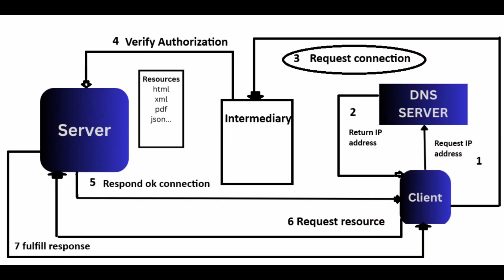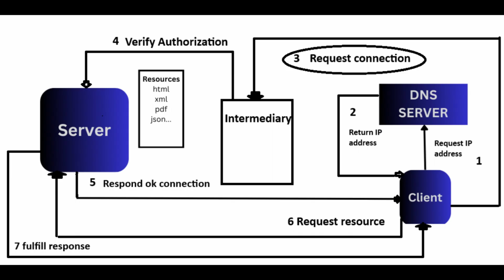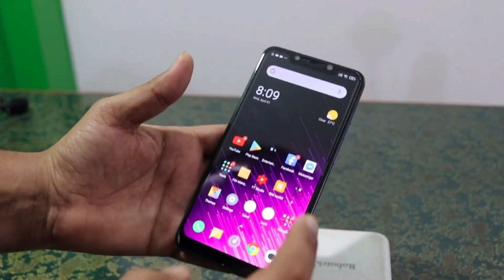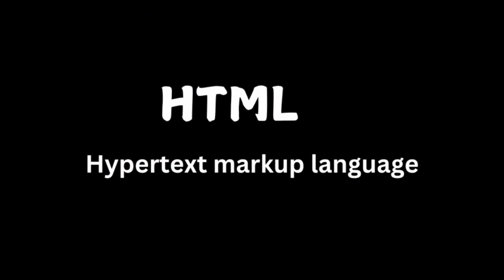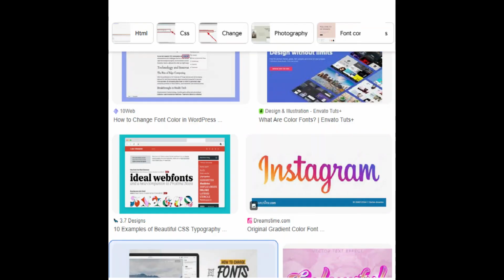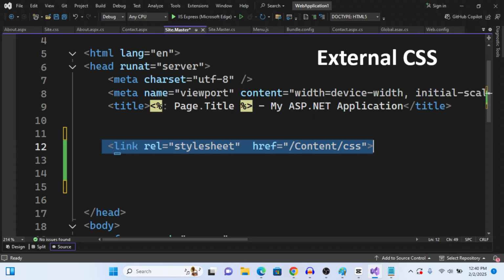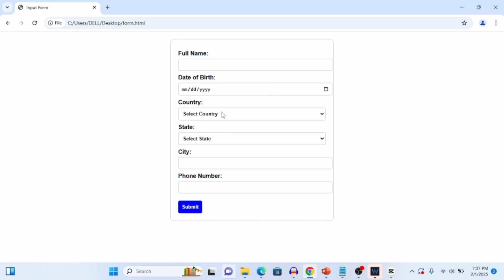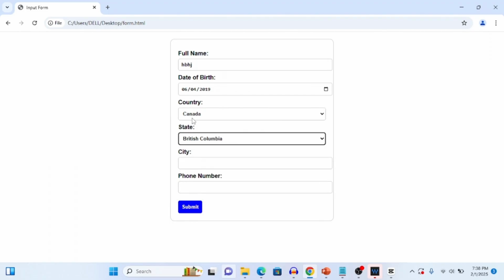Basics of Web Development | Introduction to Web Technology for Beginners